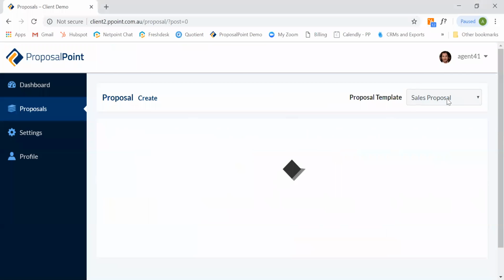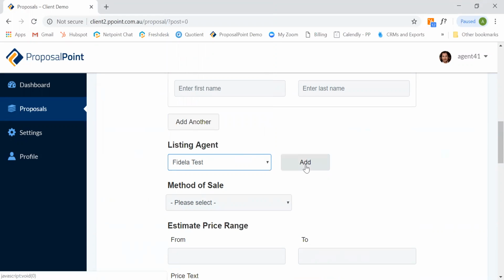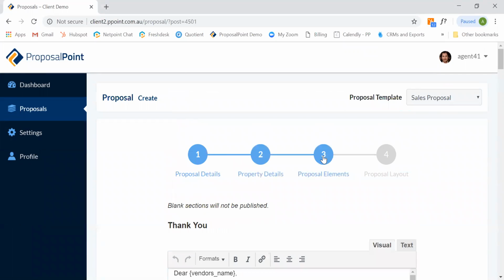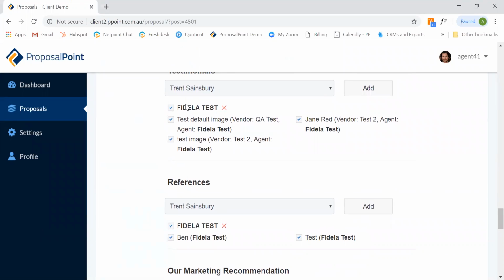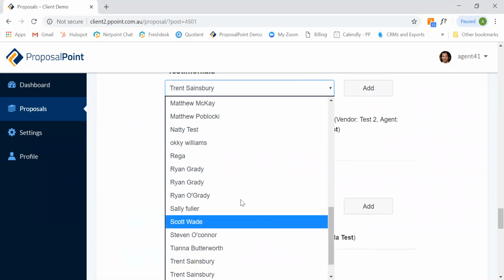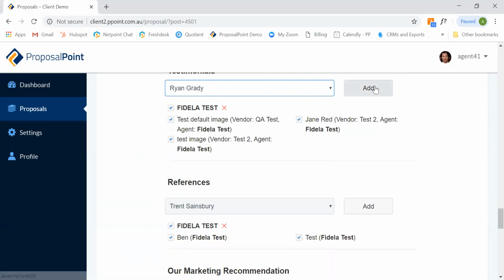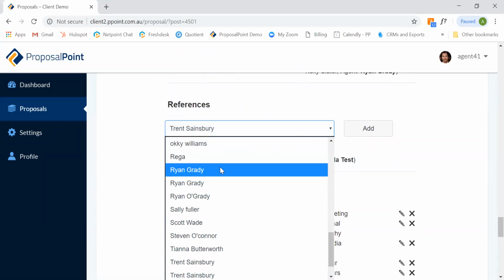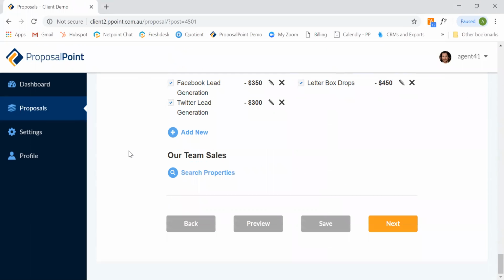ProposalPoint New Feature: Testimonials and References Search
A back-end view of ProposalPoint that will show you how you can easily find the testimonials and references you want when creating a proposal.